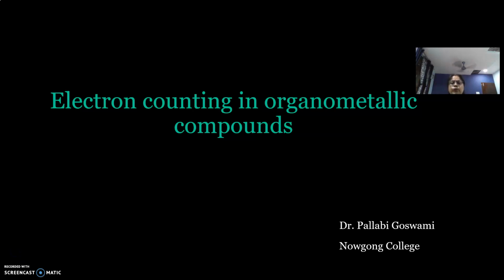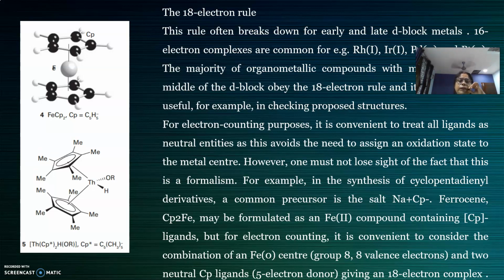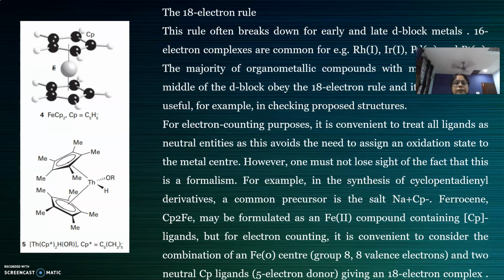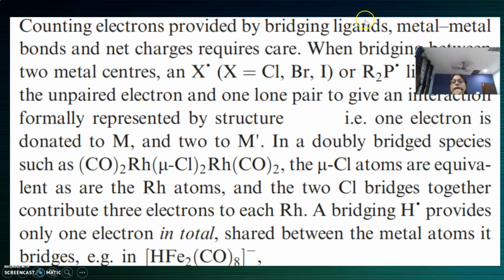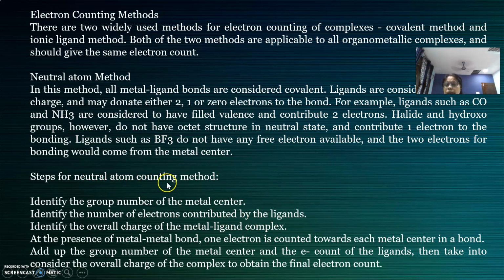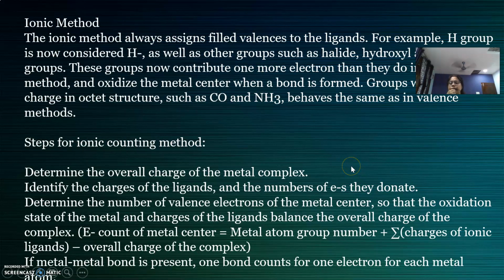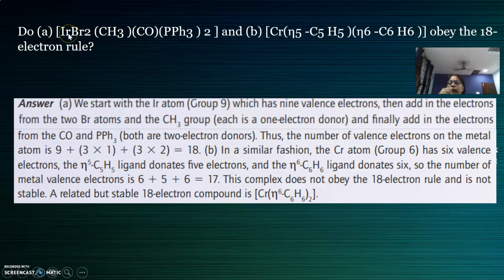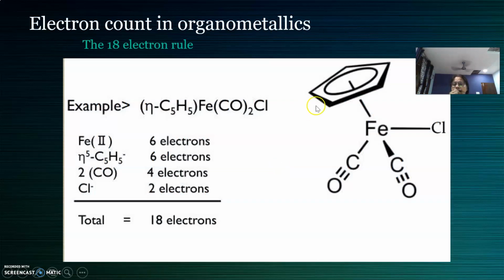Electron counting in organometallic compounds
This is an educational video on Electron counting in organometallic compounds by Dr. Pallabi Goswami